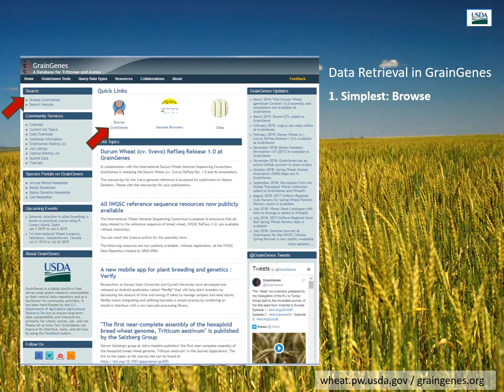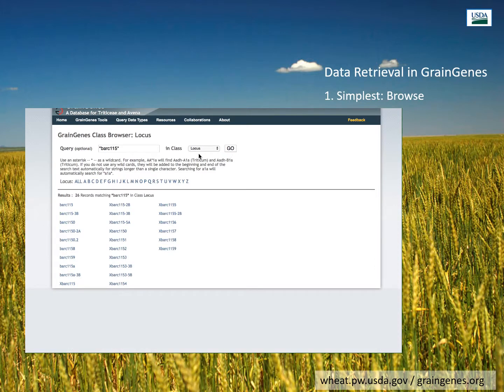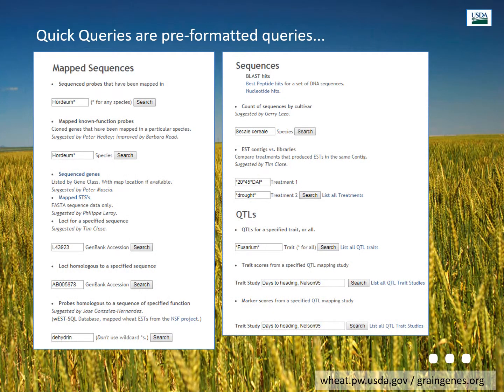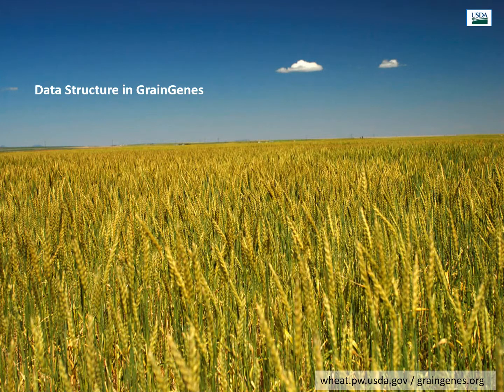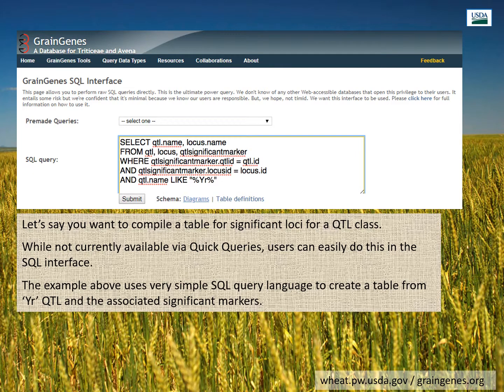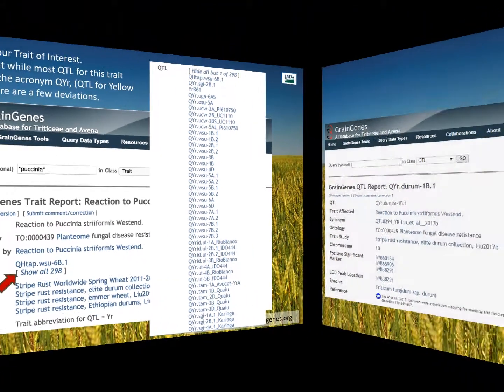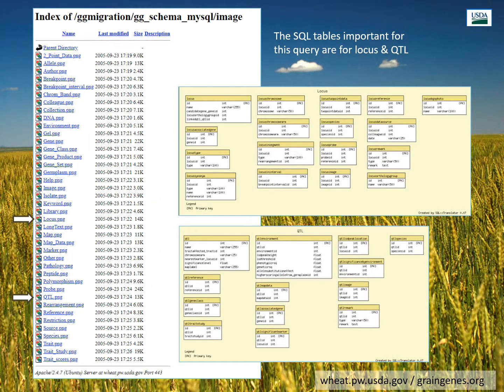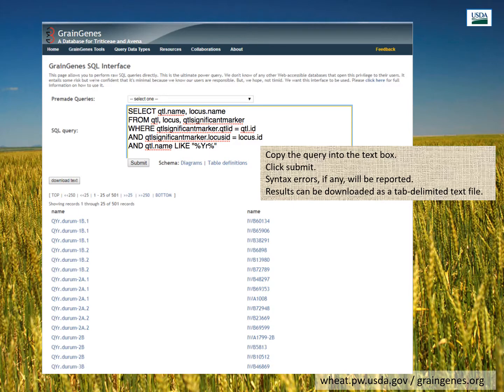GrainGenes Simple Custom Queries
A tutorial showing small grains researchers how to use GrainGenes query features and create a simple SQL query.